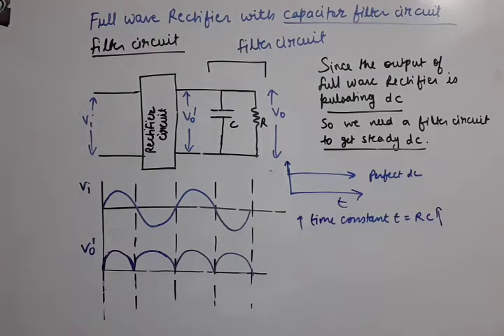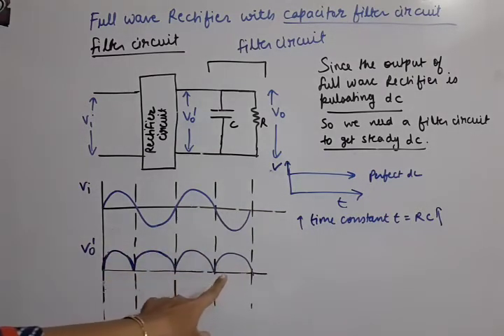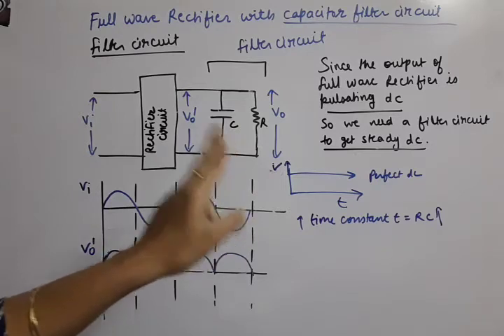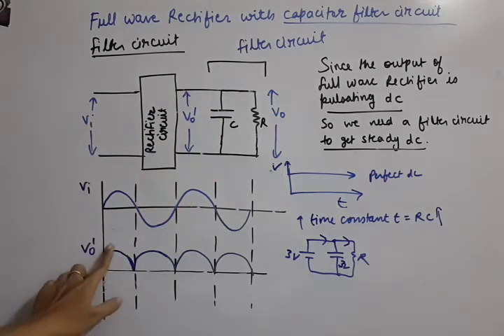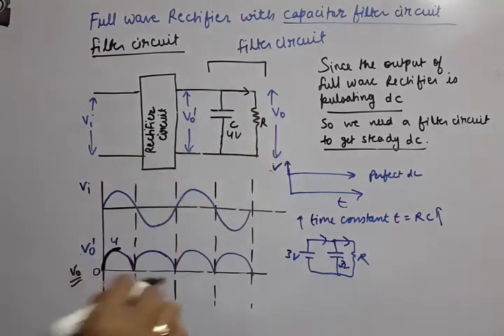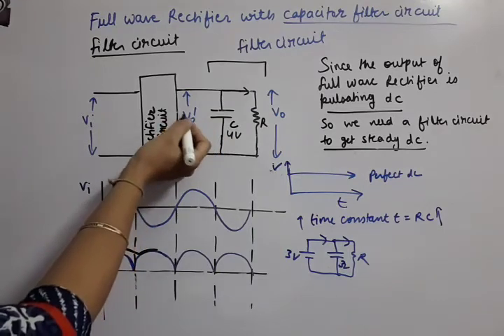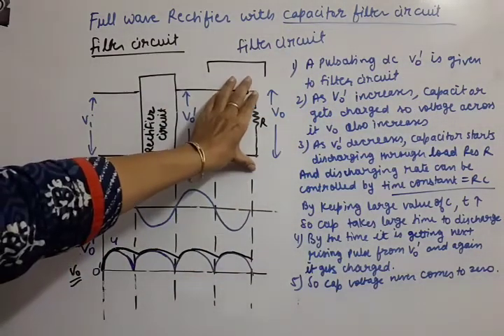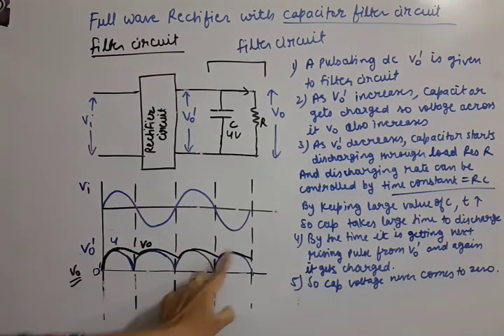class 12th , physics , unit 9 , Filter circuit containing R & C for getting perfect dc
Filter circuit containing R & C for getting perfect dc